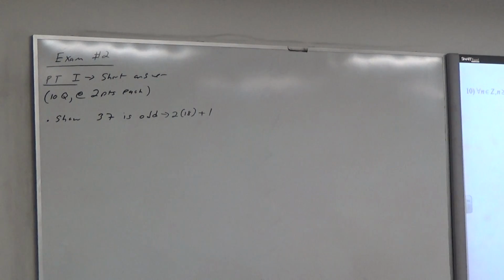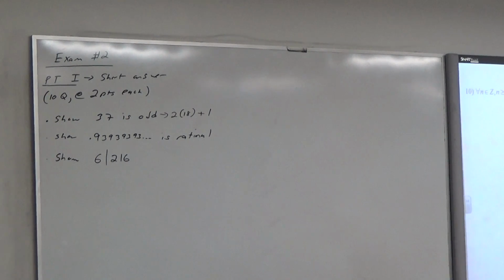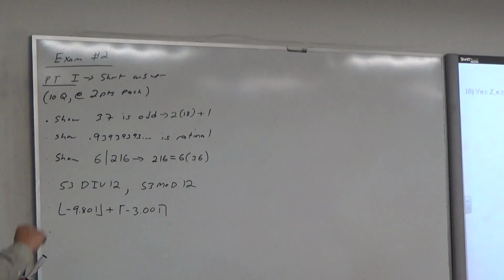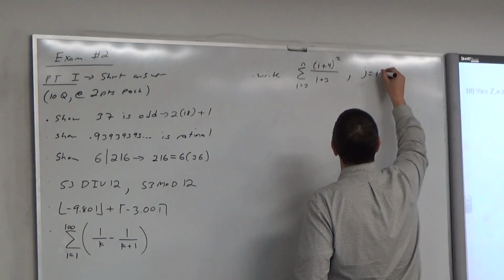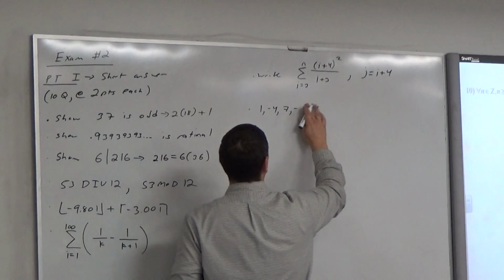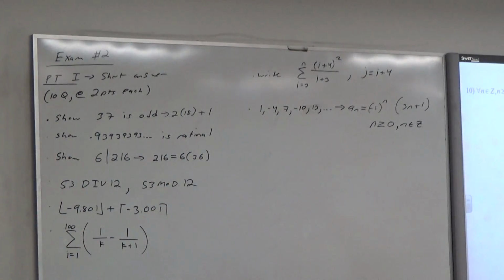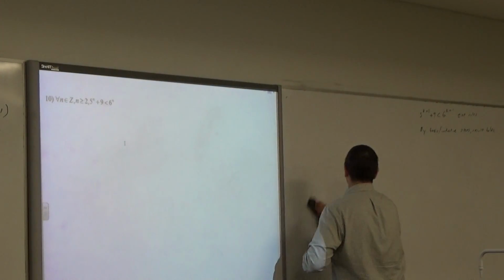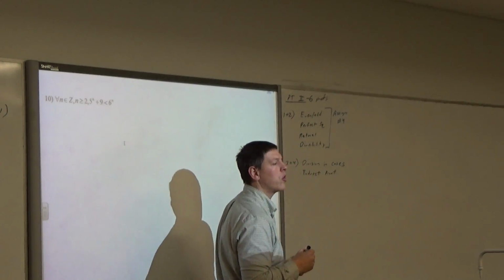Lecture # 13 Part 5